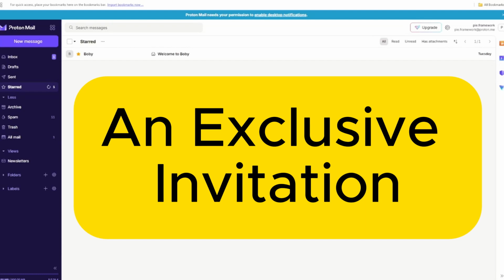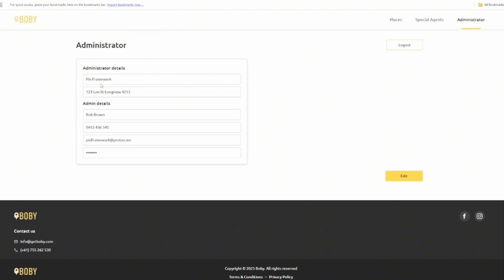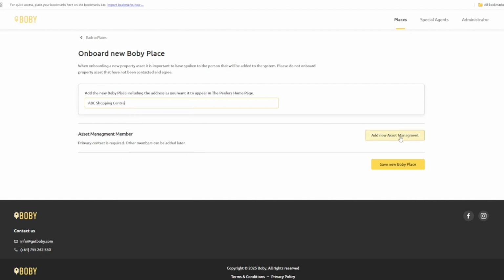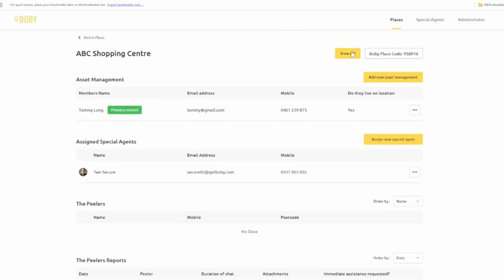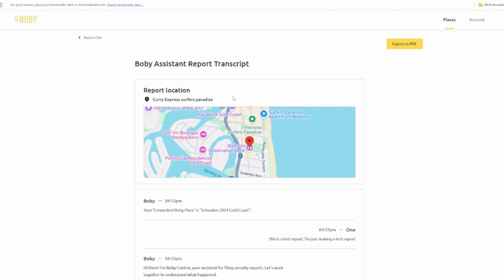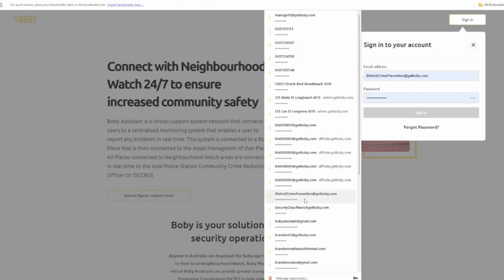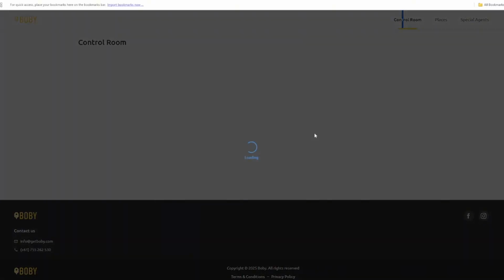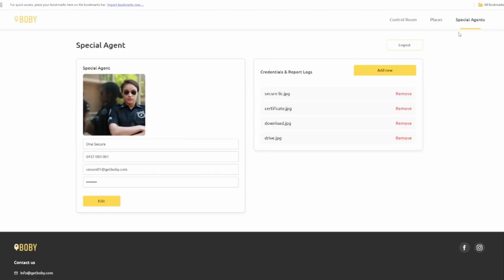Exclusive Invitation - Neighbourhood Security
🚨 Calling Australian Security Companies: Join the Future of Security Intelligence
We're launching the groundbreaking Boby System test network and seeking forward-thinking security companies to be founding partners in this revolutionary initiative.
What We're Building:
A comprehensive Security Intelligence Service that will transform how security services are delivered across Australia.
The Opportunity:

State Partners: One exclusive security company per Australian state and territory

Why Join?
This select group of companies will pioneer next-generation security solutions, giving clients unprecedented protection and intelligence capabilities. As a founding member, you'll shape the future of Australian security services.
Ready to lead the industry forward?